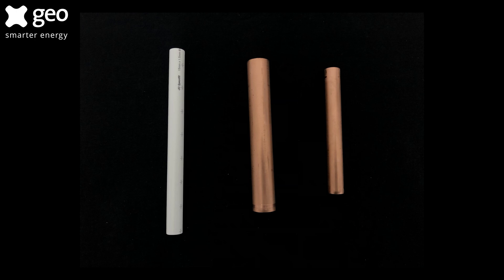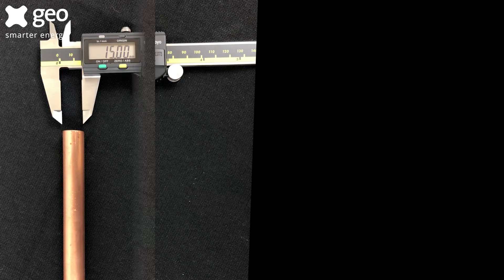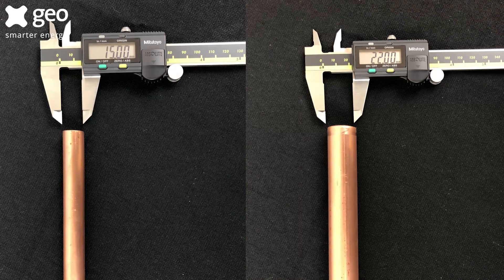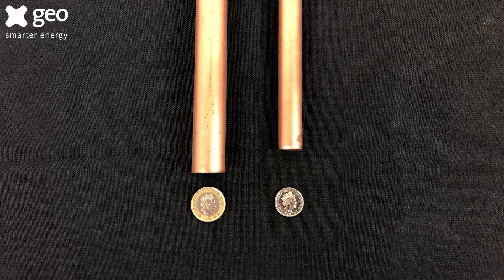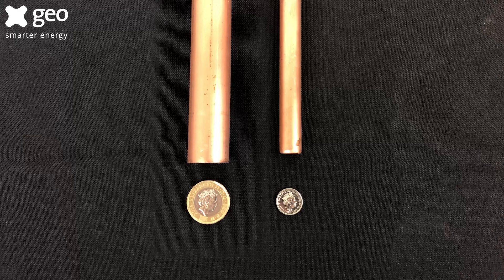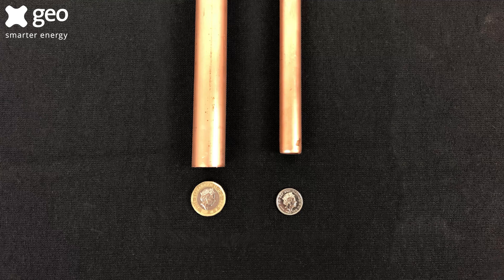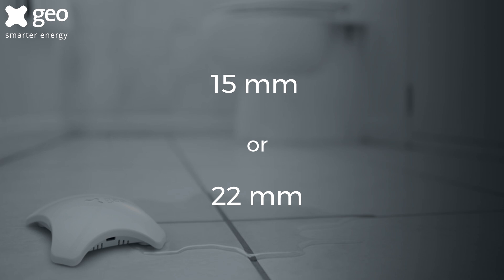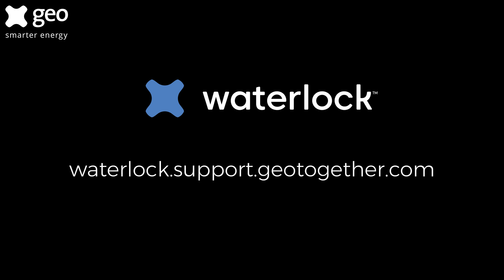Pre-purchase information for the Waterlock system by geo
Please follow the steps in this video ahead of purchasing the leak detection and prevention system - Waterlock by geo.

The video will run through the amount of space needed to accommodate the system along with the type of pipes that are compatible and how to measure their size.